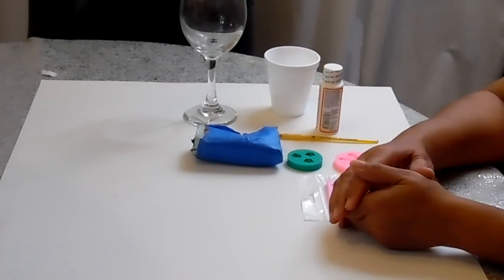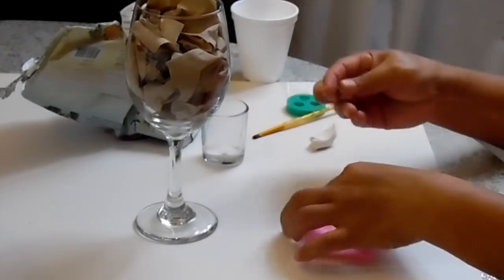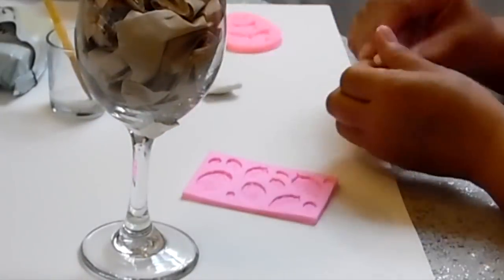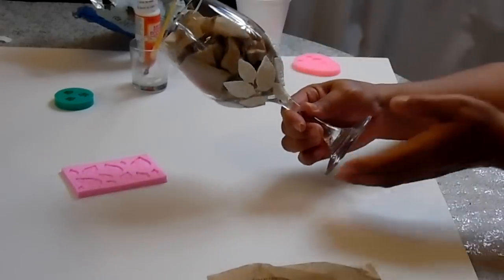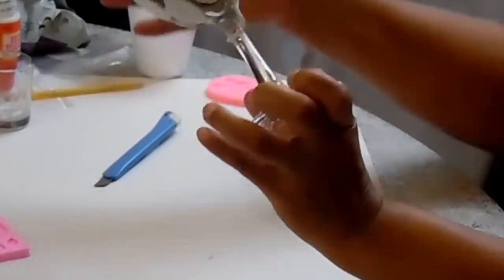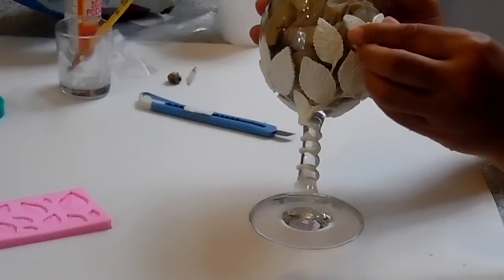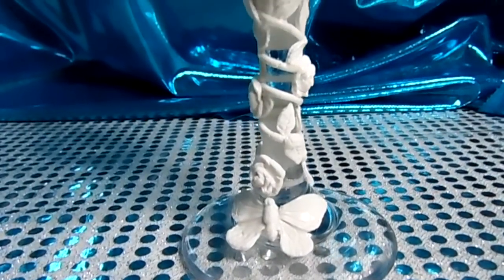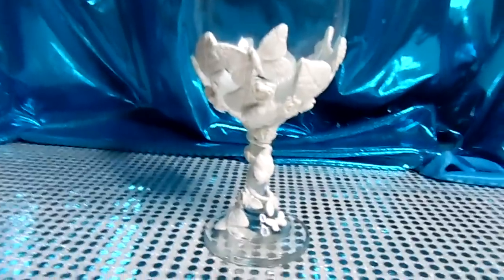DOLLAR TREE DIY - HOME DECOR - WEDDING DECOR WINE CANDLE HOLDER/VASE OR GLASS BRIDAL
MAKE THIS BEAUTIFUL GLAM EXPENSIVE LOOKING GLASS FOR ONLY A FEW DOLLARS. WE'RE GOING TO DO THIS BY USING A DOLLAR TREE WINE GLASS, SOME AIR DRY CLAY AND MOLDS.  IT'S REALLY EASY AND EXPENSIVE TO MAKE.

ITEMS USED IN DIY:
WINE GLASS - DOLLAR TREE
AIR DRY CLAY - WALMART
LEAF MOLD
BUTTERFLY MOLD
ROSE MOLD